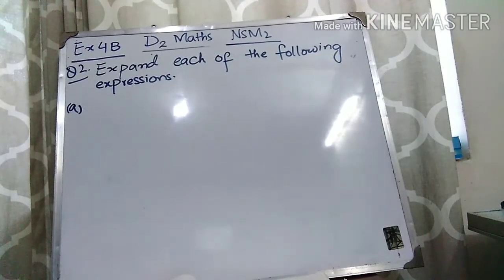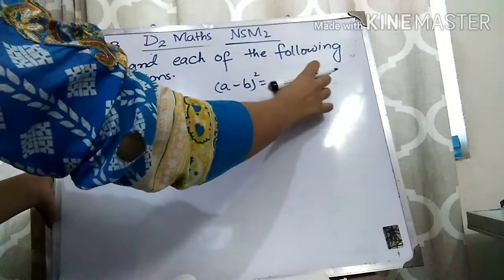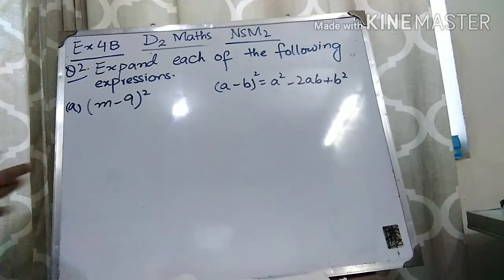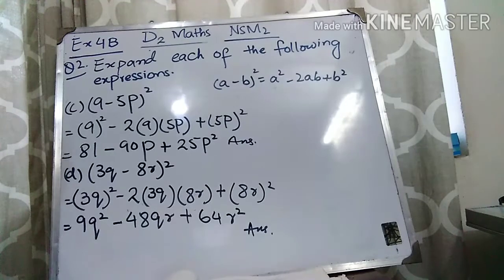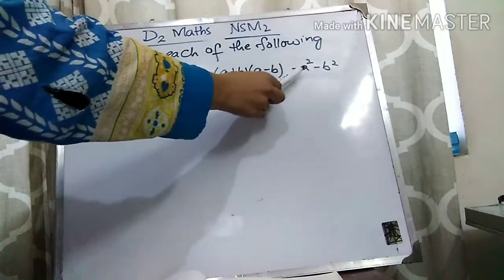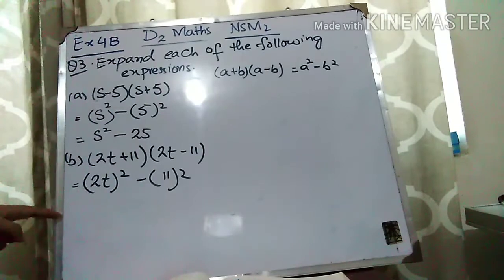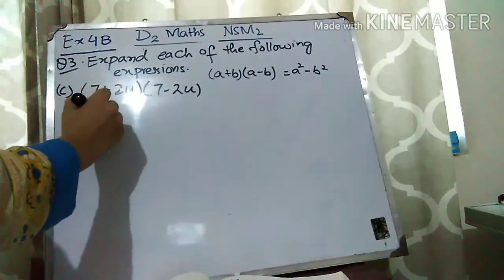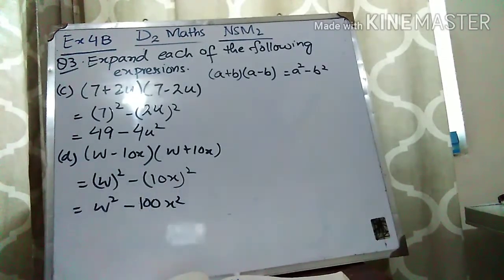Ex#4B ||Q2, 3||Chapter #4 ||Expansion and factorisation of Algebraic expressions ||D2 maths ||NSM2